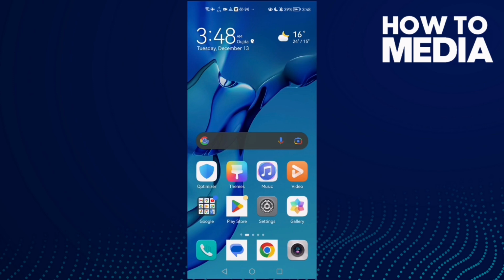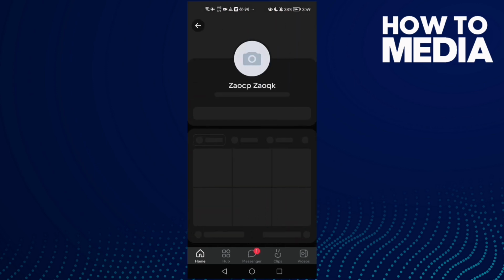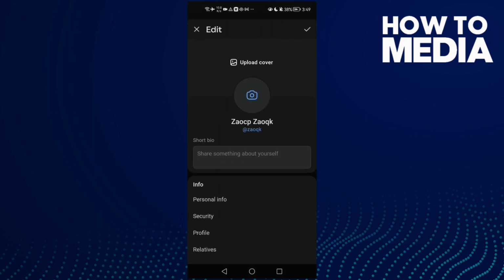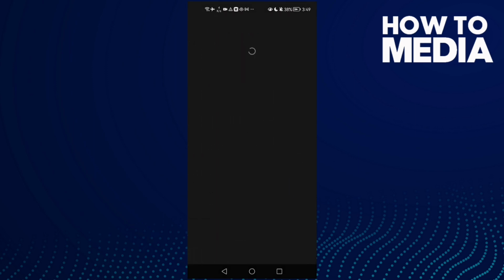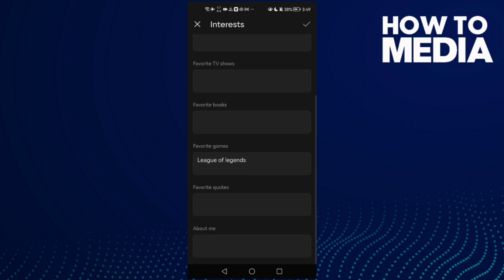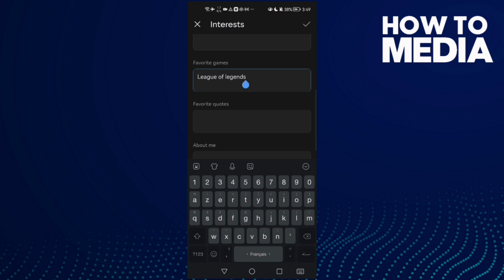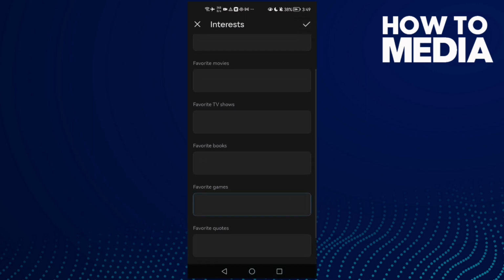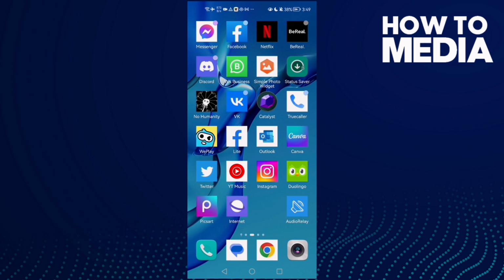How to Remove Your Favorite Games From Your Profile on vk app on Android and iphone IOS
in this video we discuss :